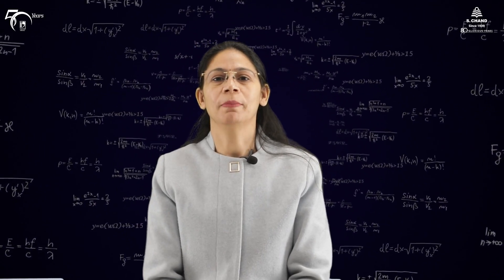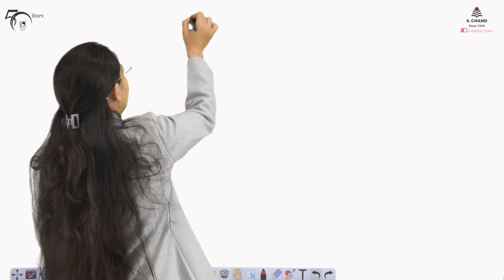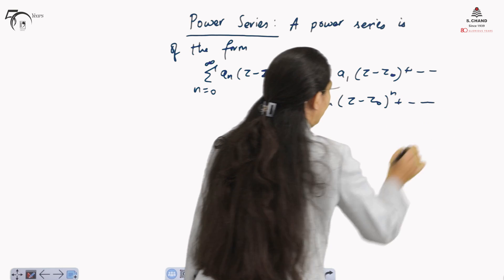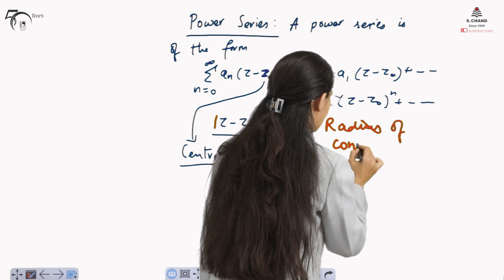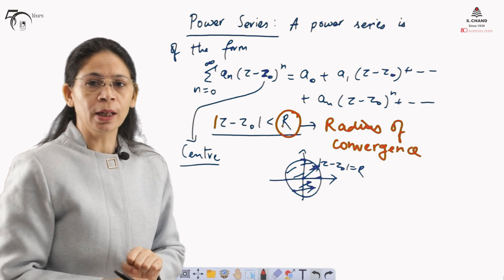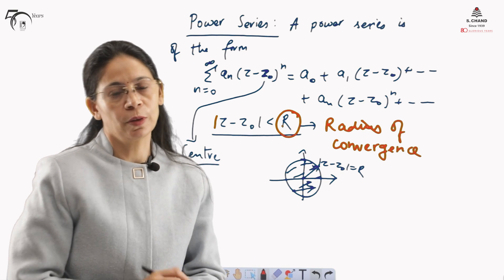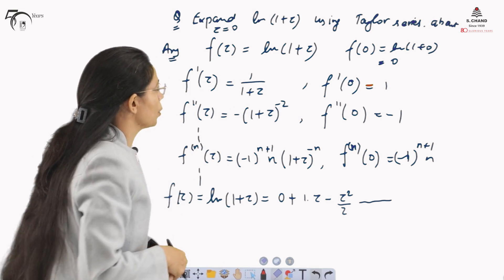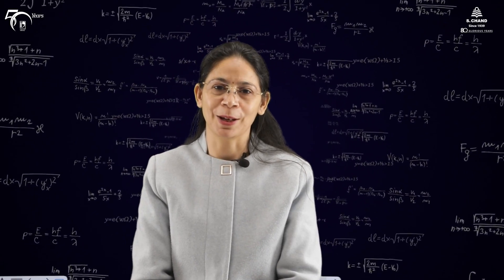Cauchy Integral Formula and Taylor Series (Part 2) | Engineering Mathematics | S Chand Academy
This video is dedicated to the explanation of Cauchy Integral Formula and Taylor's Series Expansion of a Complex Function.